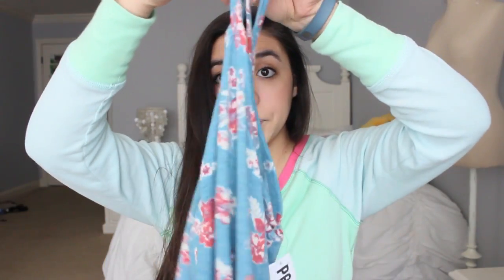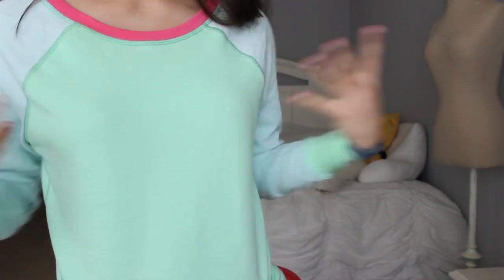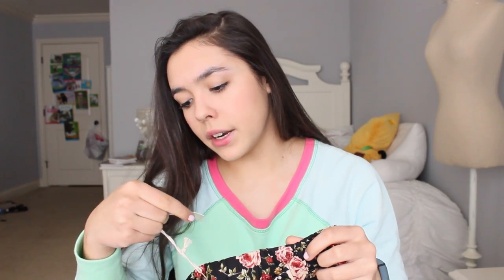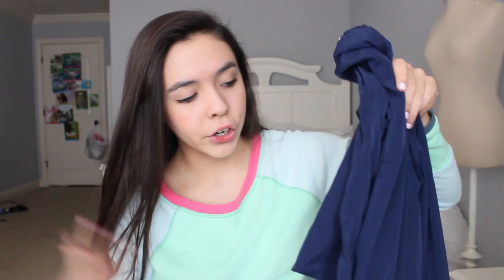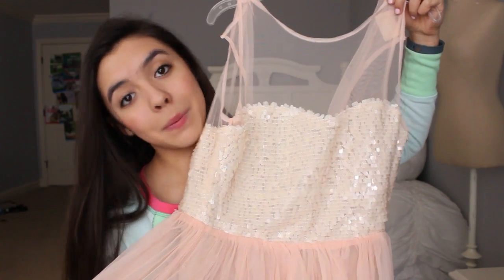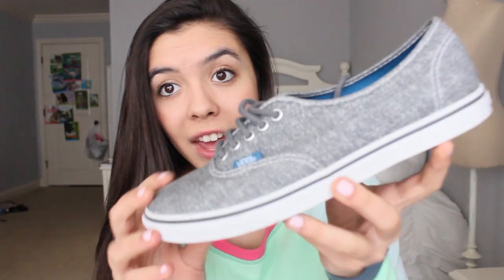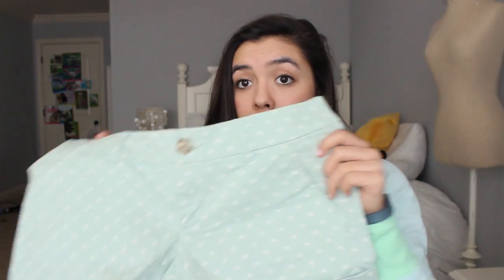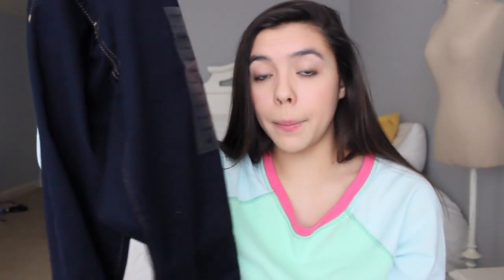Collective Spring Clothing Haul! Pacsun, Urban Outfitters, AE + MORE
Even though its not spring yet, the clothing I bought is FOR spring so I here by announce a SPRING HAUL! ;)

OCTOBER FAVORITES WINNER: LoseControl17

What do you edit with? imovie11 and/or Adobe Premiere Elements 12